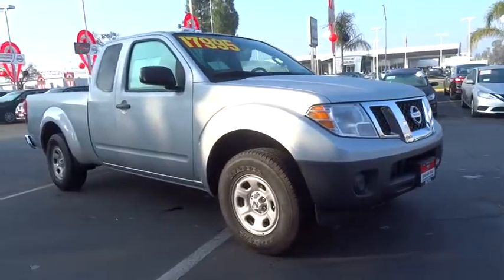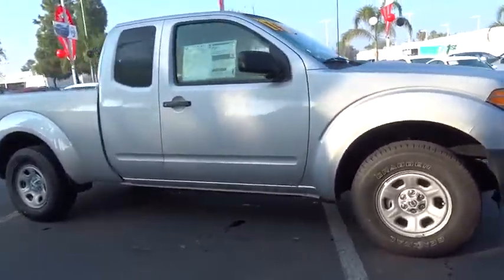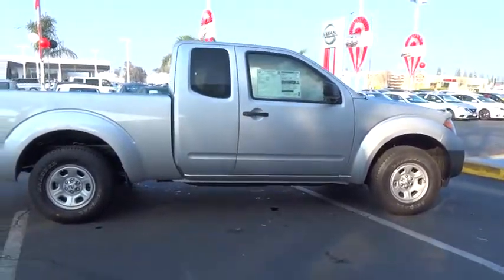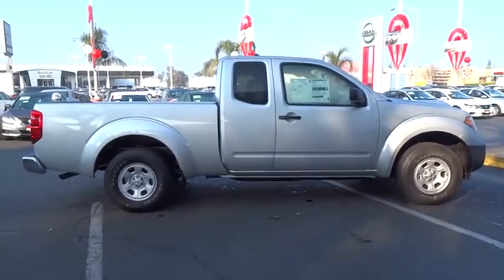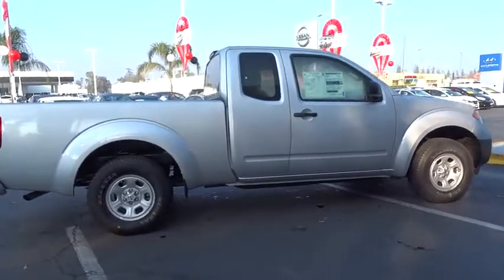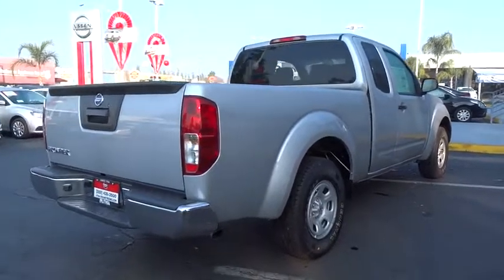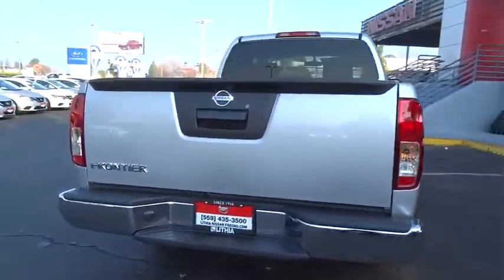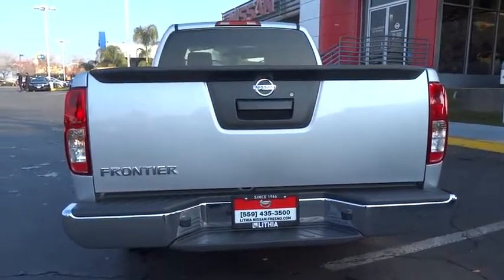2016 NISSAN FRONTIER Fresno, Bakersfield, Modesto, Stockton, Central California GN797525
2016 NISSAN FRONTIER

S trim. EPA 23 MPG Hwy/19 MPG City! Warranty 5 yrs/60k Miles - Drivetrain Warranty; SEE MORE!br /br /KEY FEATURES INCLUDEbr /. Privacy Glass, Electronic Stability Control, Bucket Seats, 4-Wheel ABS, Tire Pressure Monitoring System. br /br /VEHICLE REVIEWSbr /KBB.com explains Offering one of the most comfortable driver's seats and seating positions among midsize trucks, the 2016 Frontier also boasts serious off-road chops, ruggedly handsome good looks, and the ability to tow up to 6,500 pounds.. Great Gas Mileage: 23 MPG Hwy. br /br /BUY FROM AN AWARD WINNING DEALERbr /Lithia Nissan of Fresno sells new and used Nissan cars, Nissan trucks & Nissan SUVs in Fresno, CA. We have a strong and committed sales staff with many years of experience satisfying our customers' needs. Feel free to browse our inventory online, request more information about vehicles, set up a test drive or inquire about financing! br /br /Fuel economy calculations based on original manufacturer data for trim engine configuration. Please confirm the accuracy of the included equipment by calling us prior to purchase. br /